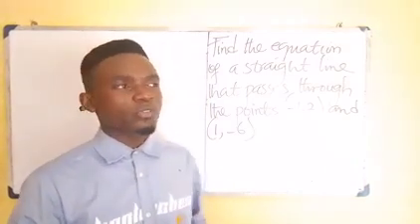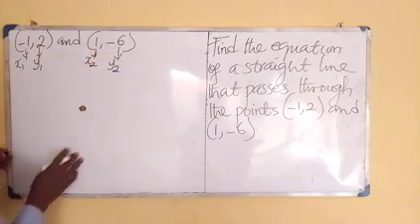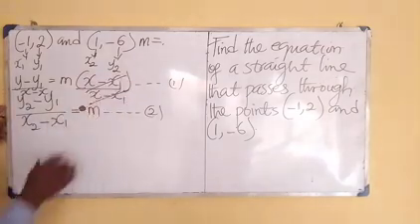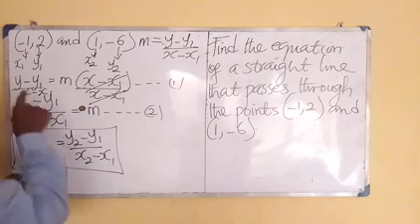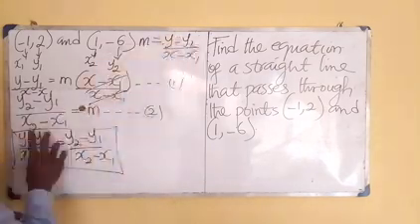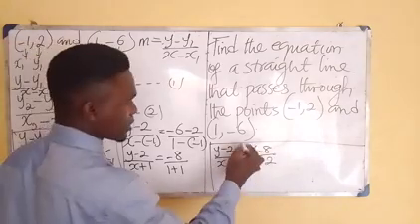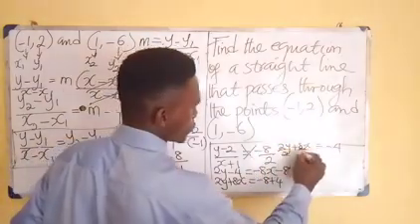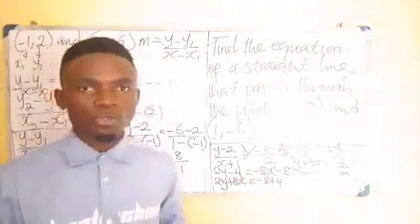Coordinate Geometry Simplified. How to look look for the slope (gradient) of a straight line PART A